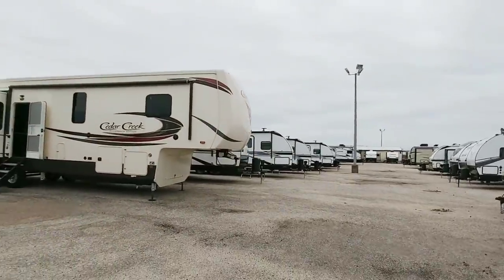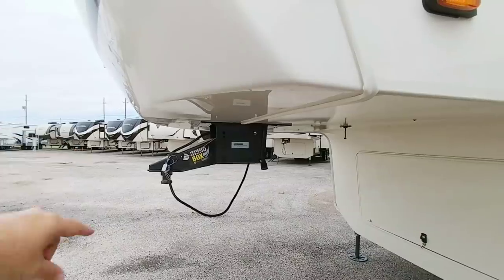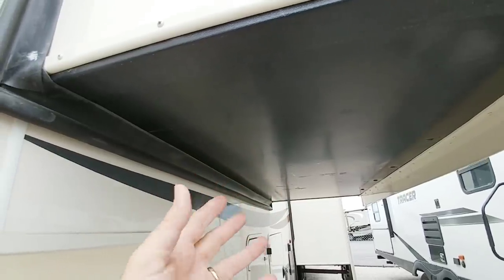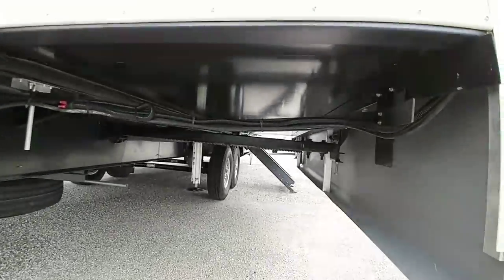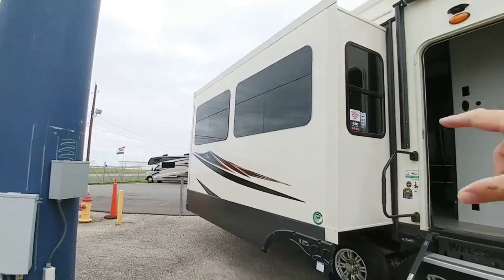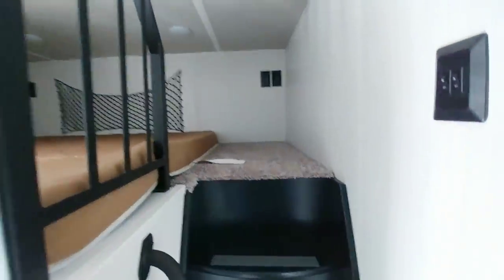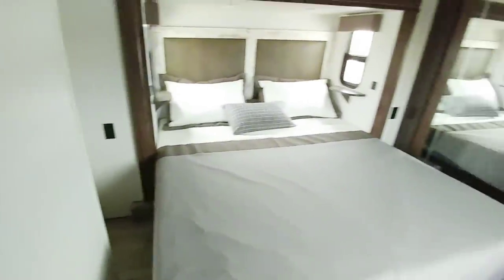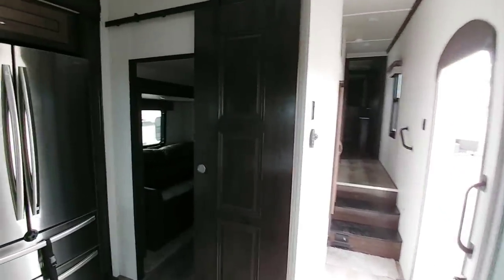Is this mid-bunk from Cedar Creek a win? LOTS TO LIKE! Silverback 37MBH